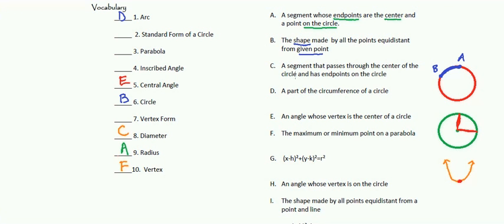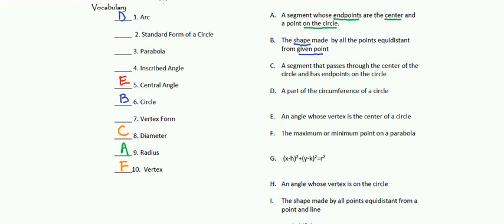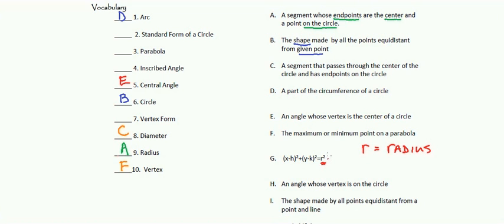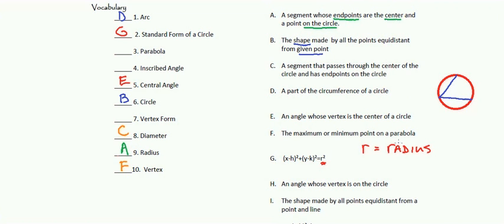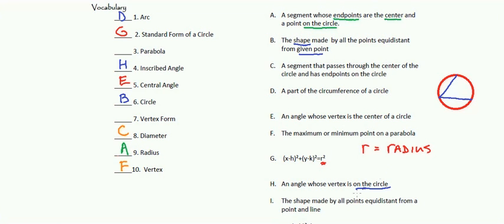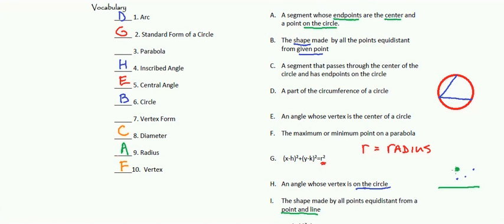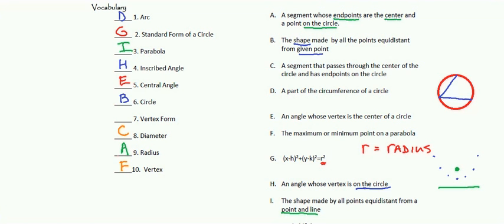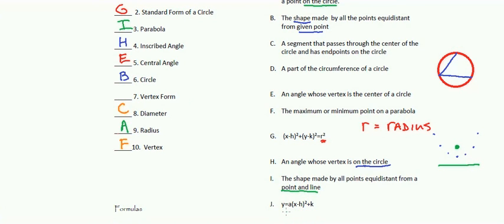Conics Retest Review Vocabulary 7 10